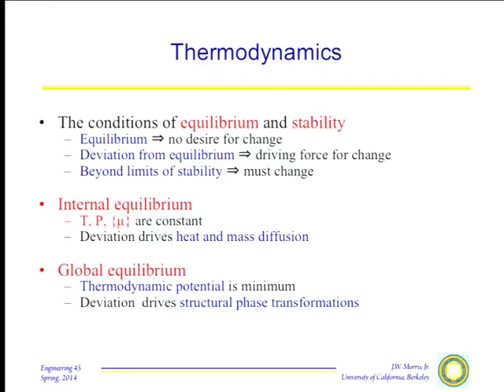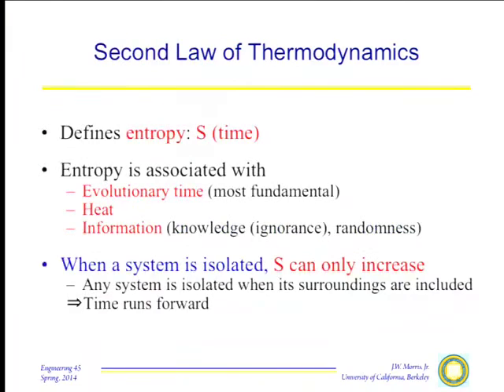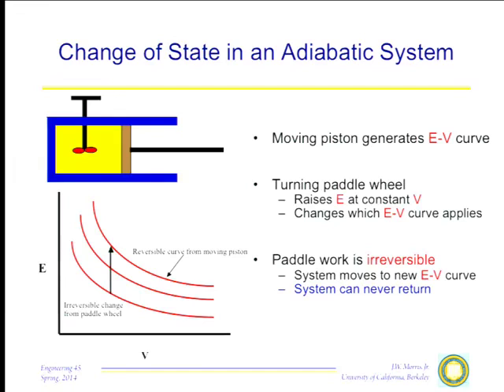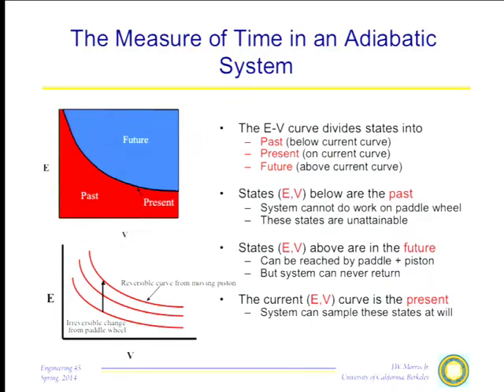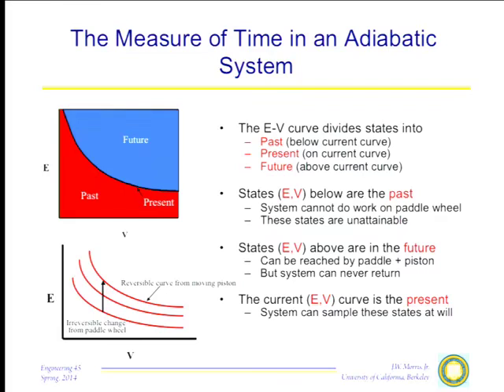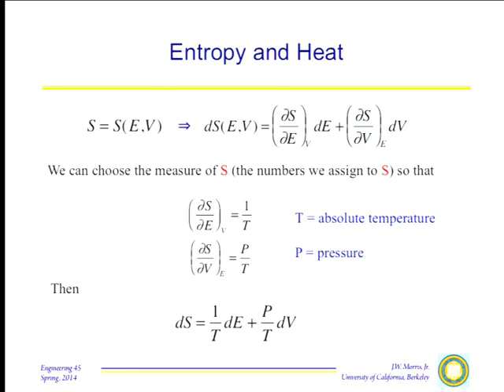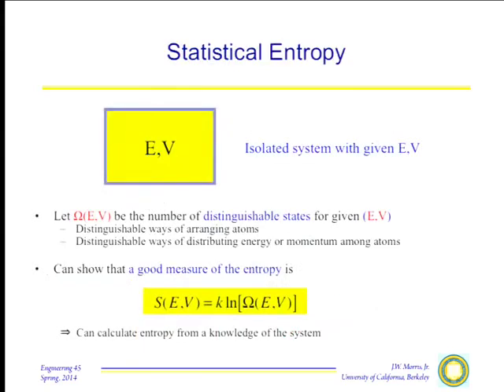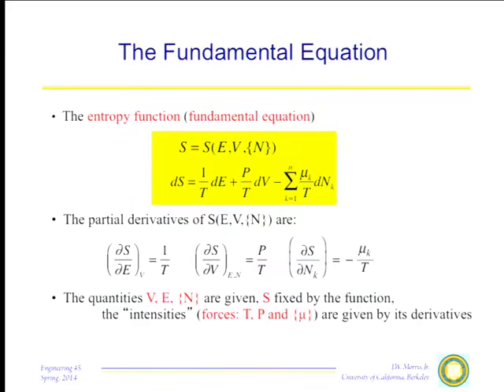2014 02 19 Engineering 45 2014 02 19000